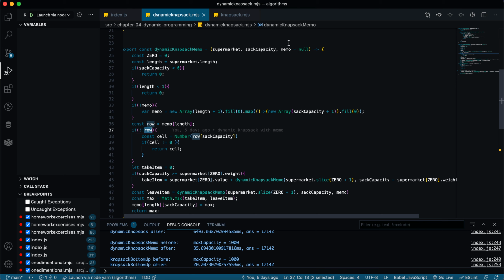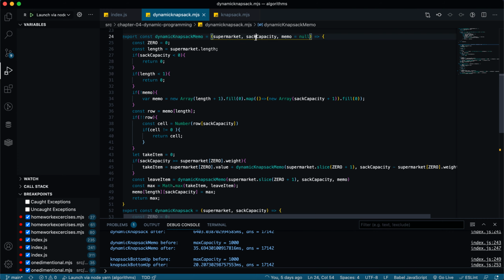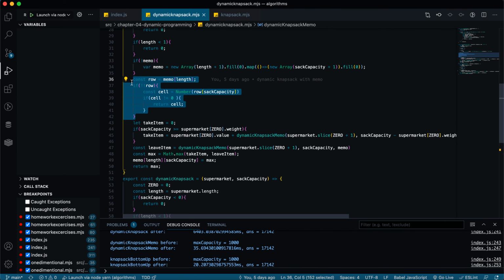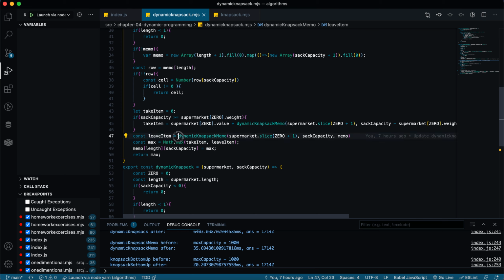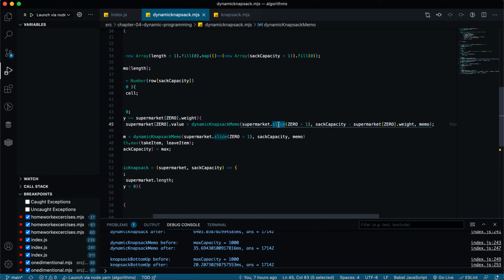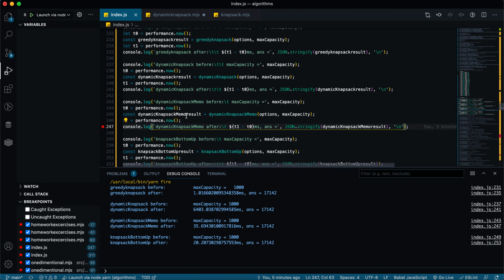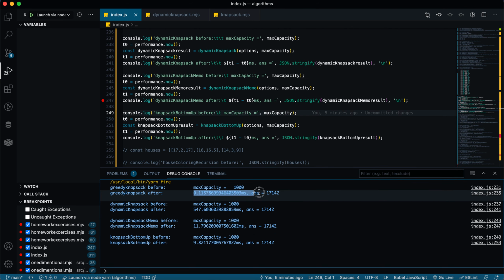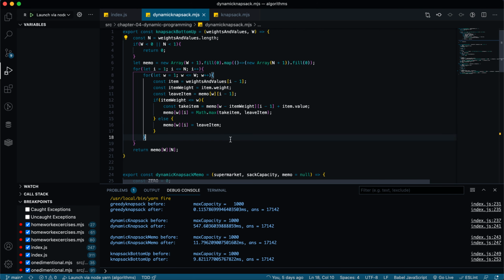Analysing Knapsack (0 or 1) Dynamic Programming Solutions Series (4 of 5)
Advanced Algorithms, Dynamic Programming, Greedy Algorithm, Knapsack, Algorithm, JavaScript, Node.js